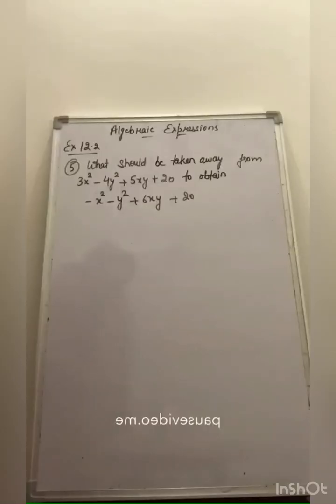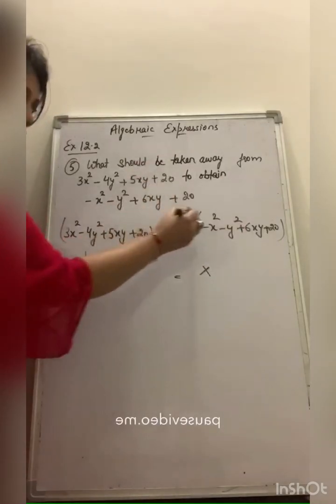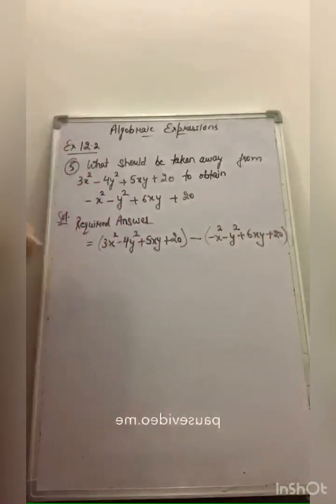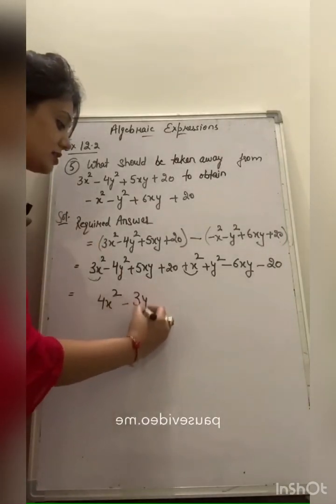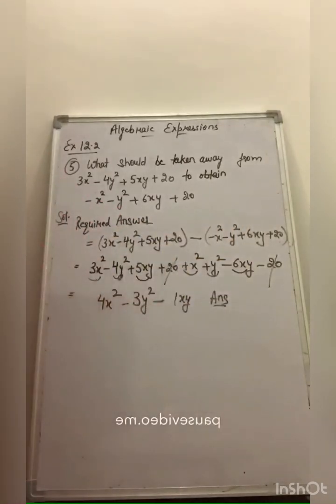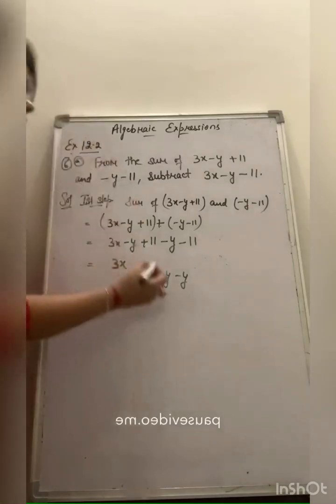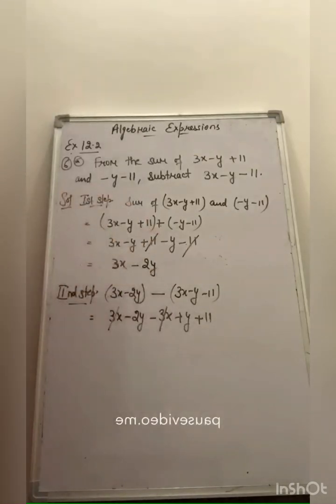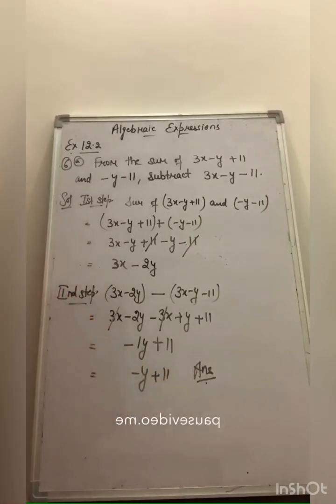23-10-20_CLASS VII_MATH